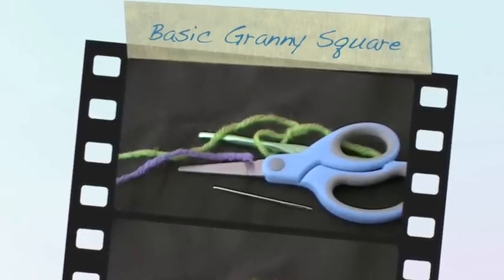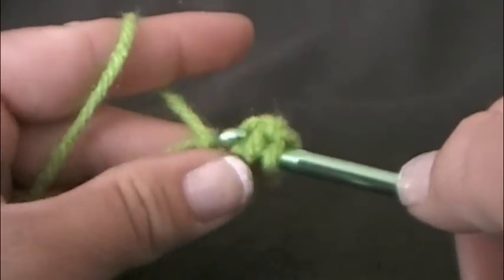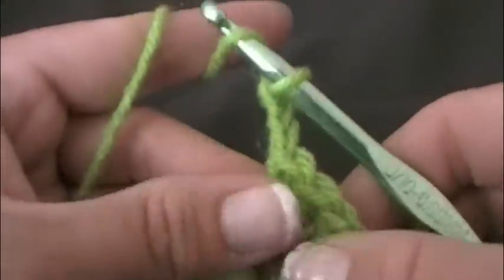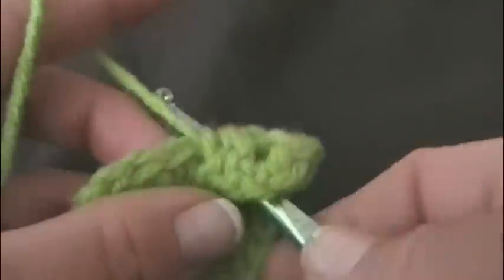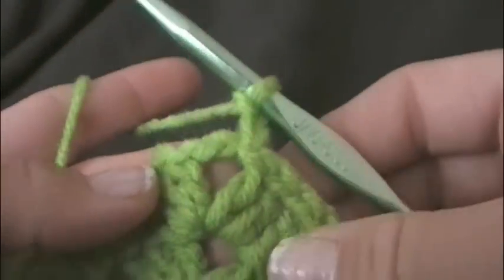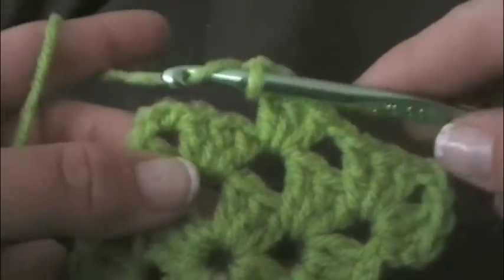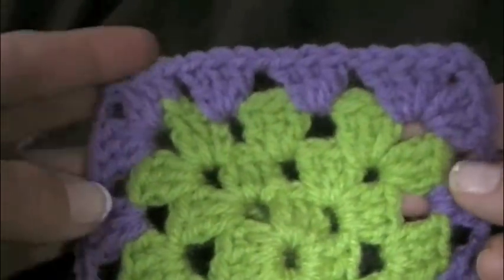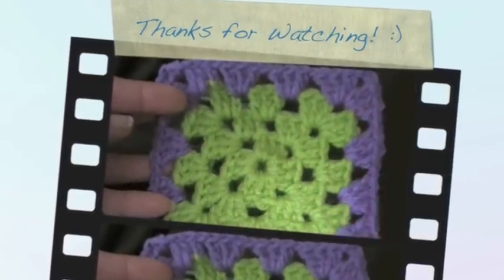How to Crochet a Granny Square - Crochet Tutorial - Beginner Crochet - How to Crochet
Back to basics, how to Crochet an Easy Granny Square with two colors.

Hook:  J

Two different colors yarn

Scissors

Needle

You can make a small square or keep going to make a baby blanket, throw or blanket of your choise.